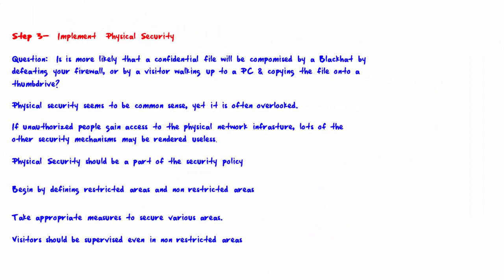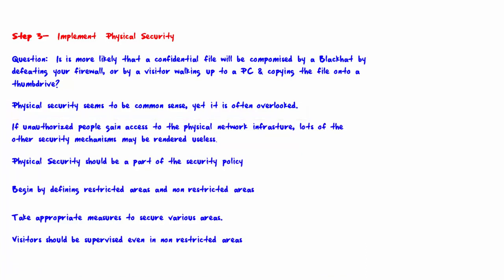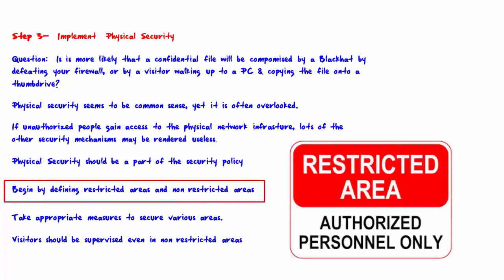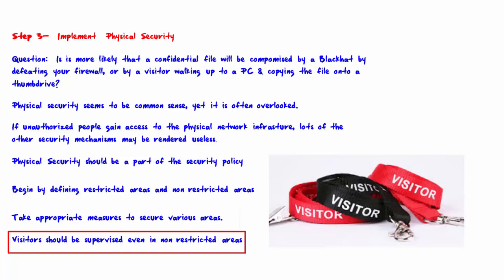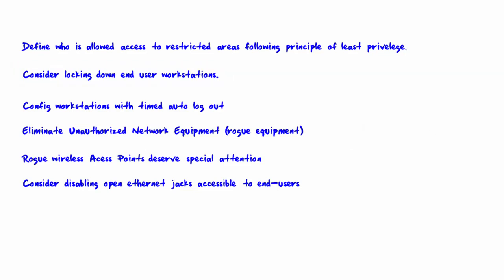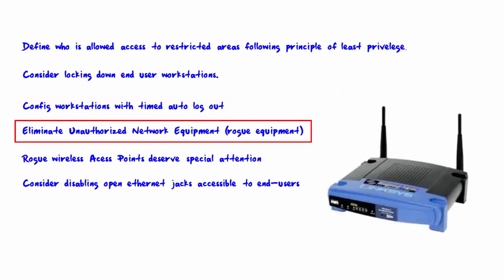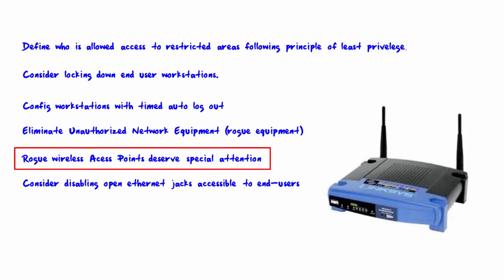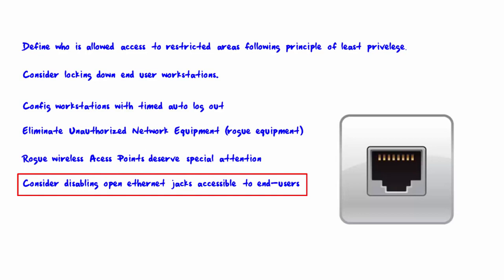Cyber Security Class 5 Physical Security Learn Internet Security Another GeekyVid